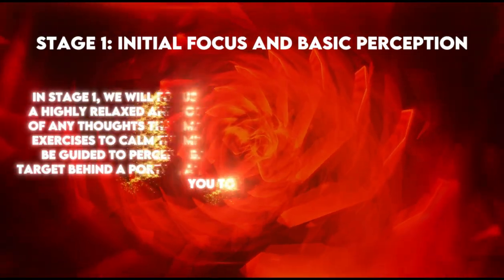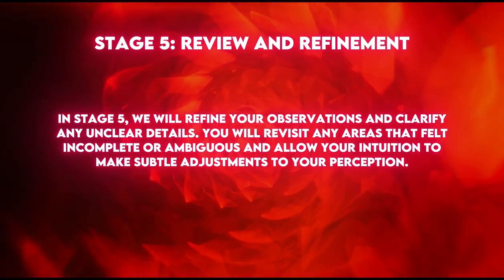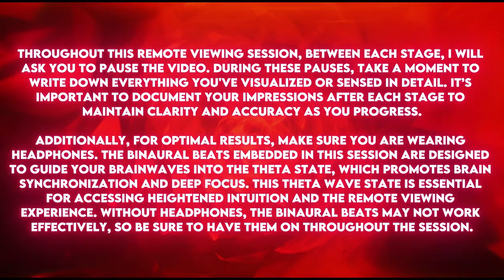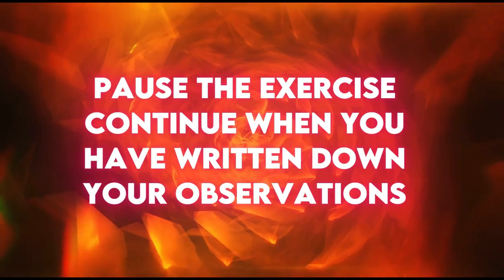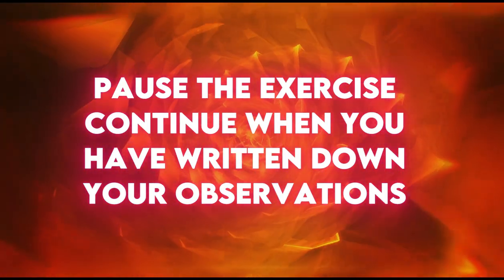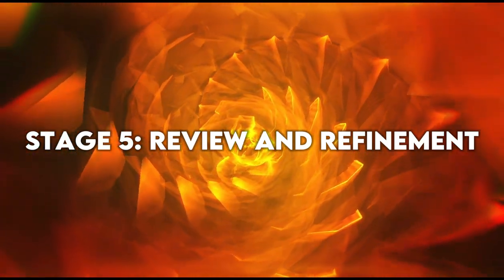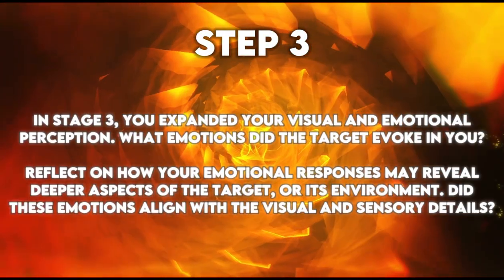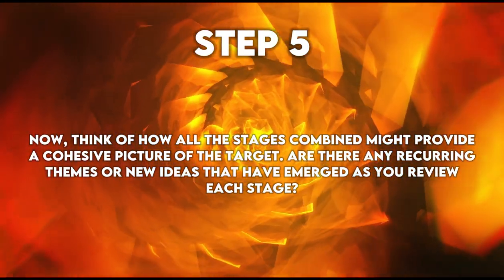The Complete Remote Viewing Tool Kit - Hemi Sync Version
A Complete Remote Viewing Tool Kit - Hemi-Sync Version

Unlock your full potential with this Hemi-Sync guided meditation designed for remote viewing. In this comprehensive tool kit, you'll embark on a journey through five distinct stages of remote viewing training, utilizing binaural beats and brain synchronization techniques. Whether you're a seasoned remote viewer or just beginning, this video offers a complete package to sharpen your skills in remote viewing meditation and hemi sync remote view exercises.

Our training course blends the best of hemi sync guided meditation and remote viewing methods from Project Stargate and the Monroe Institute to help you achieve deeper focus and clarity. By tuning into the power of remote view frequencies, you can tap into the techniques used in remote viewing CIA training and even learn to foresee the past and future.

In this video, you’ll follow hemi sync meditation sessions to guide your mind into a laser-focused state, perfect for exploring the depths of remote view meditation. Whether you're interested in project stargate frequency or looking for a remote viewing tool kit, this resource will provide you with everything you need for effective remote viewing.

Try the exercises, compare your results, and let the hemi-sync frequencies enhance your intuitive abilities.

0:00 Intro
5:47 Stage 1
16:18 Stage 2
27:52 Stage 3
39:23 Stage 4
55:05 Stage 5

This is the Hemi Sync Version of "A Complete Remote Viewing Tool Kit", I have an Isochronic Tones Version available as a different Theta Wave Delivery Method